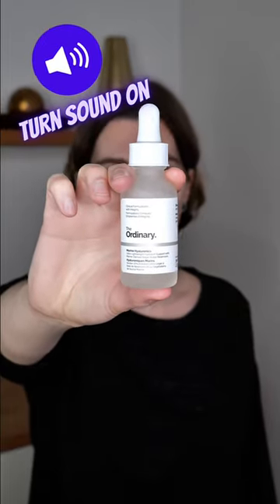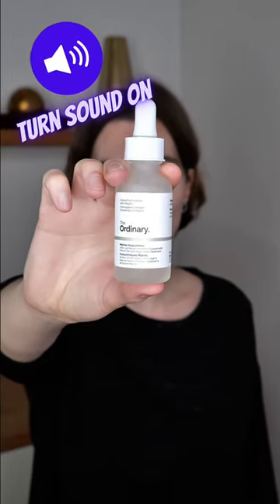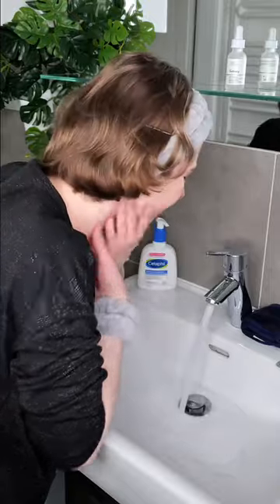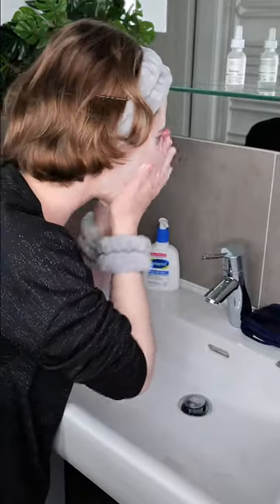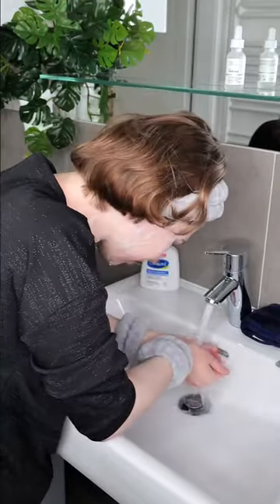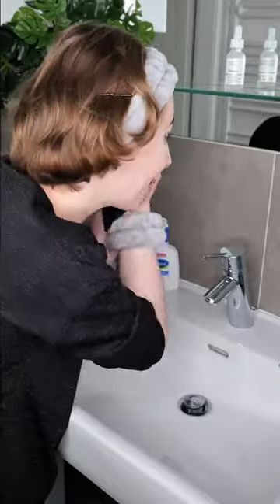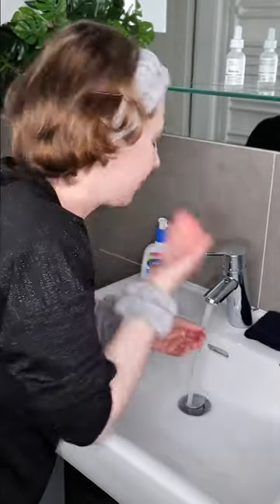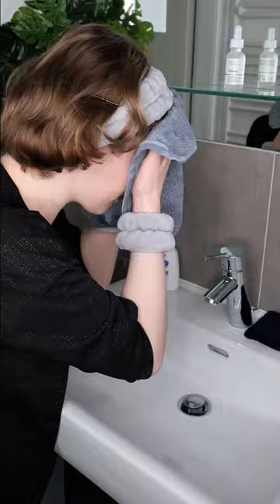How to use The Ordinary Marine Hyaluronics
In this video, I will show you how to use The Ordinary Marine Hyaluronics.

The products featured in my videos are ones that I have purchased at my own expense. Therefore, I stand by my recommendations and believe the featured products are worth the cost.

All information presented on this channel is for news, education, and entertainment purposes only. Although I do my best to provide accurate information, it is not a substitute for medical skincare advice.